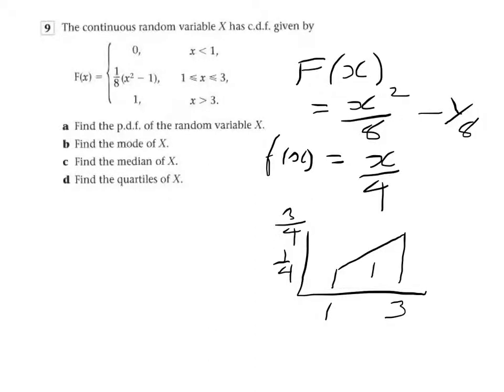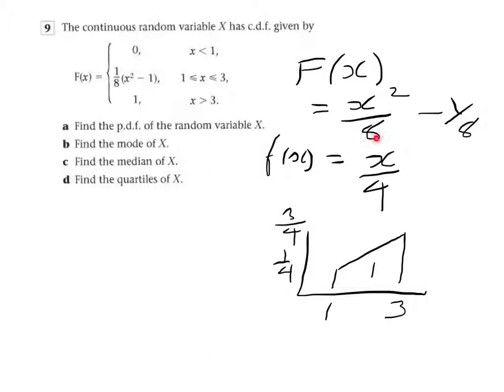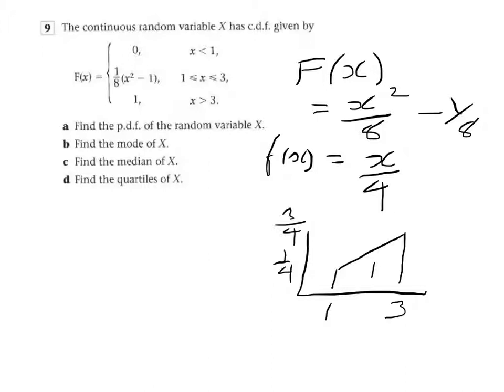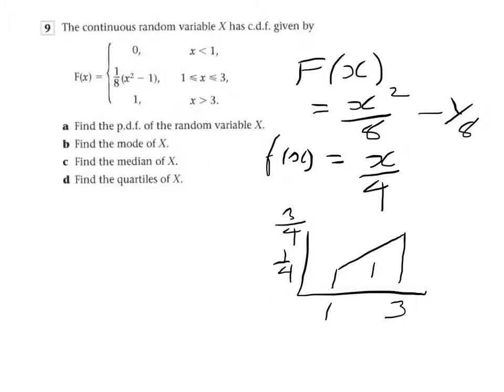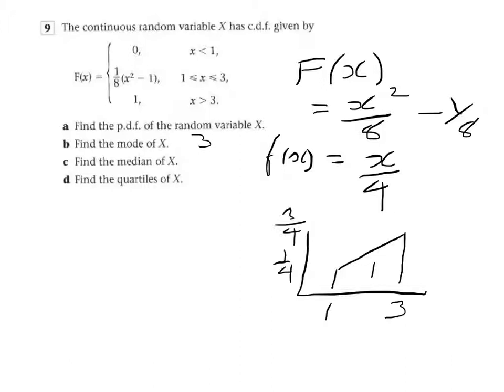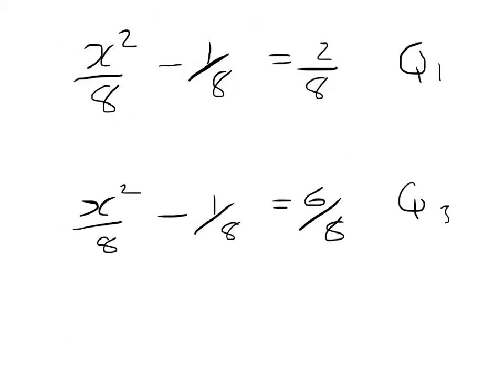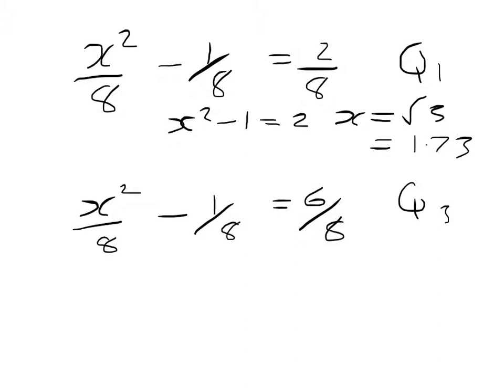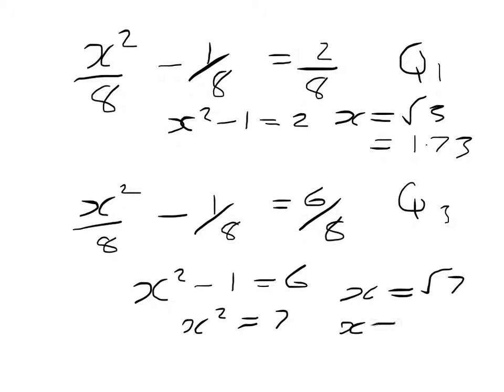S2 3d q9